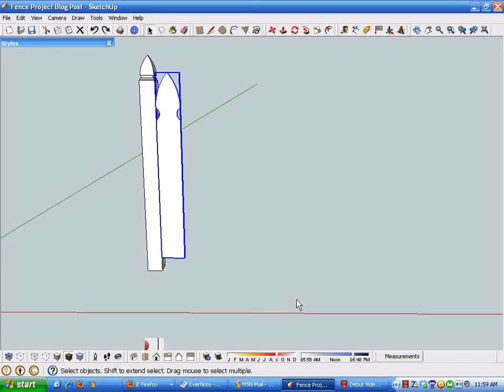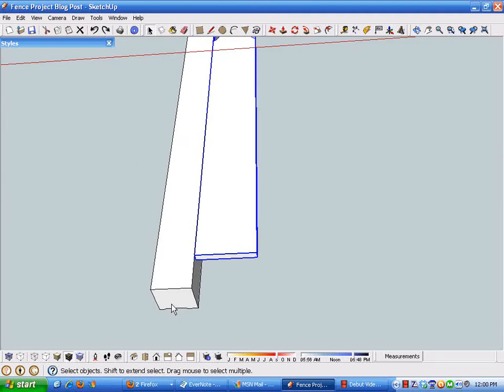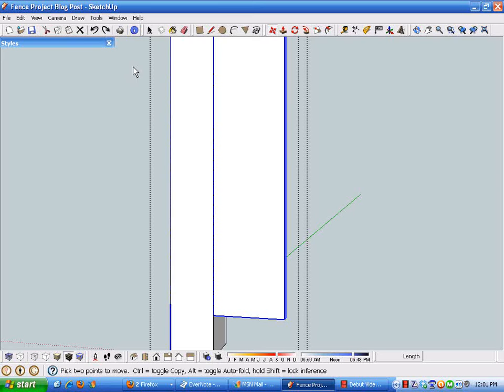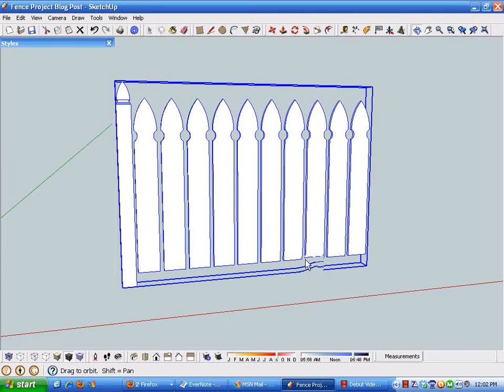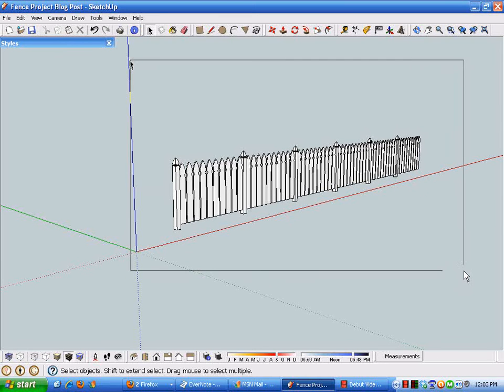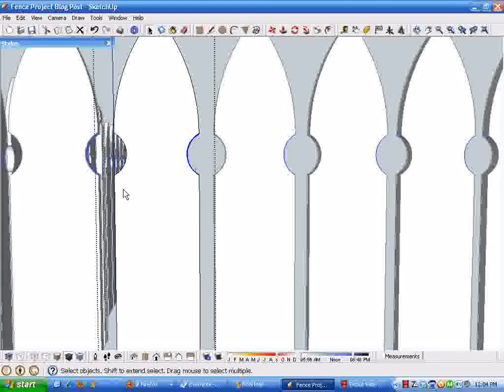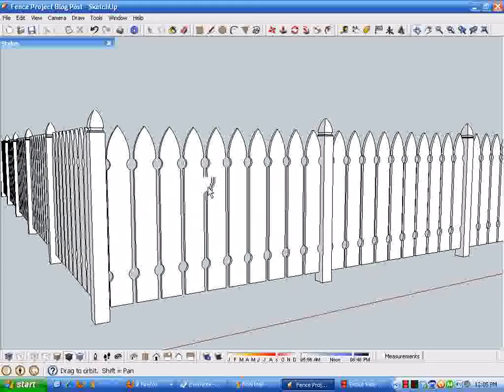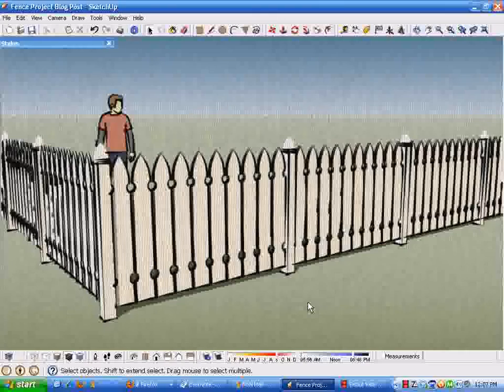SketchUp Fencing Lessons Part C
Watch how the post and picket components are duplicated and modified for a completed fence design in this 3rd of 3 video clips.